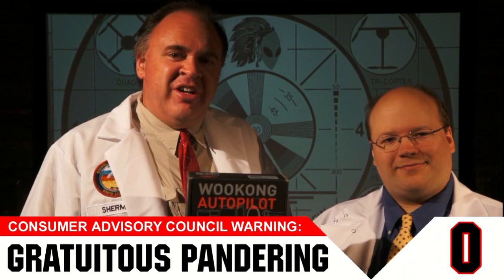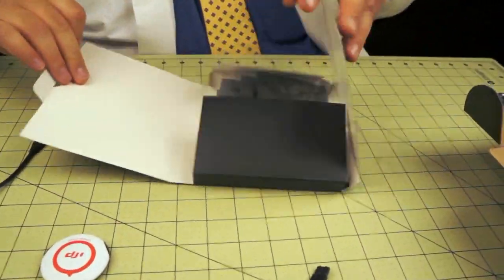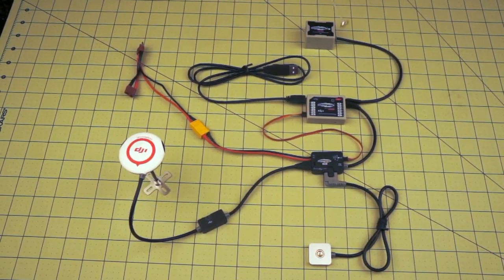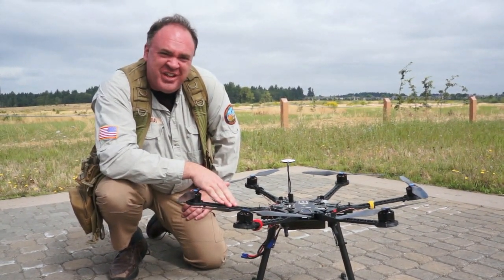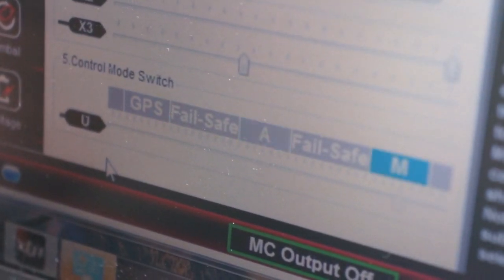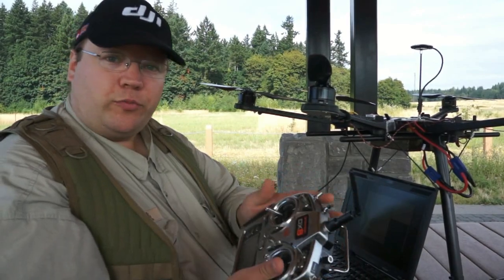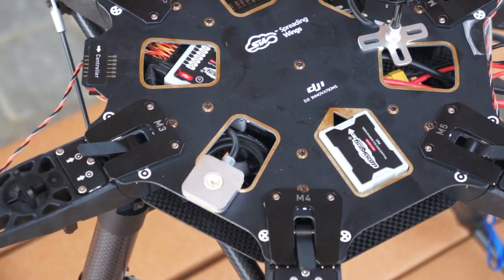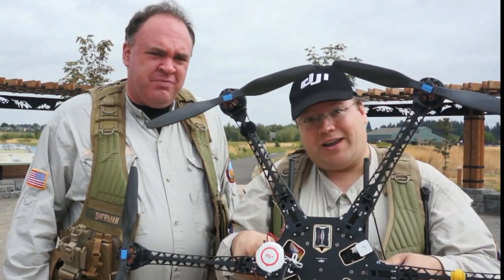RFTC: DJI WooKong-M Unboxing, Installation and Testing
In this video, the Roswell Flight Test Crew unboxes, installs and tests the WooKong-M flight control system from DJI. It includes a page-by-page look at the WooKong Assistant software, as well as procedures for tuning aircraft gain settings, determining the magnetic declination offset for your area, GPS/Compass module calibration and interpretation of LED indicator signals. The video concludes with a 10-minute time lapse demonstration of the unit's GPS hold function in winds up to three knots.